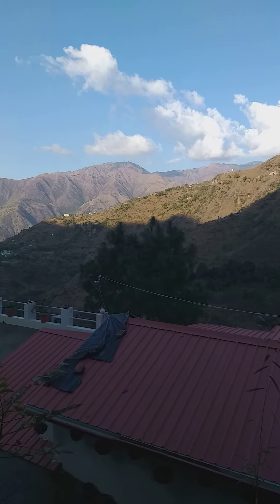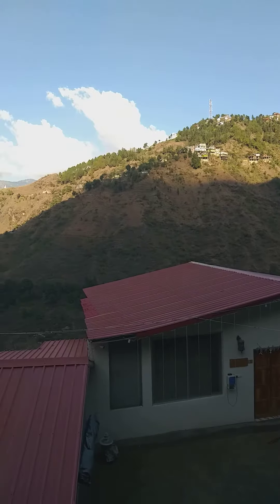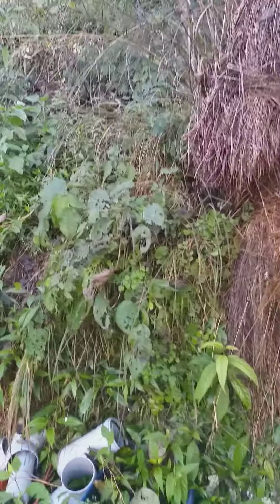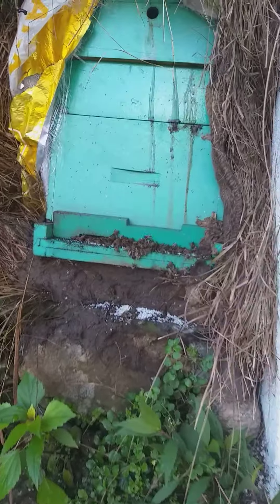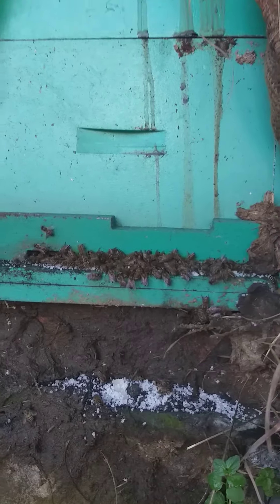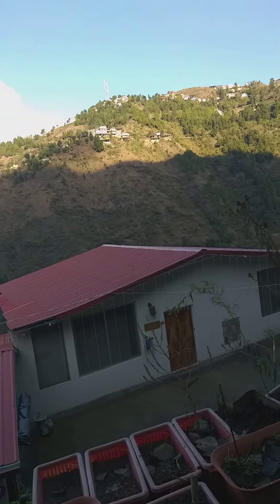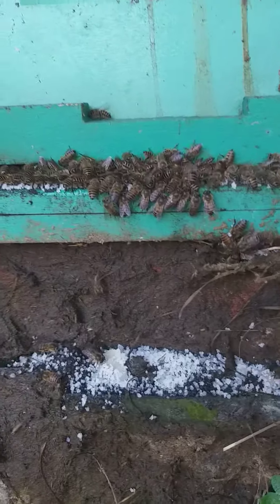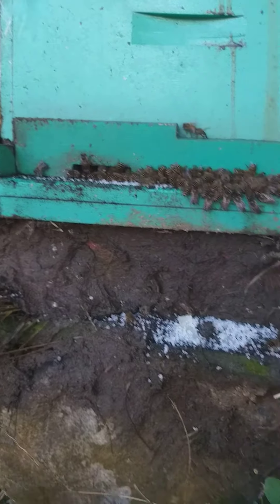Winter feeding our Bees at The Brigadiers Cottage Mussoorie our Petfriendly farm and homestay.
We have our Apiary with four Boxes. These are the Himalyan Bees .. smaller than the Italian bees with lower production of Honey.
However the honey they Produce is pure Himalayan Honey and its supposed to be the best.
Being new at Bee Keeping  I learnt that the bees are to be fed during winters so we are trying to figure out the best food for our Bees.